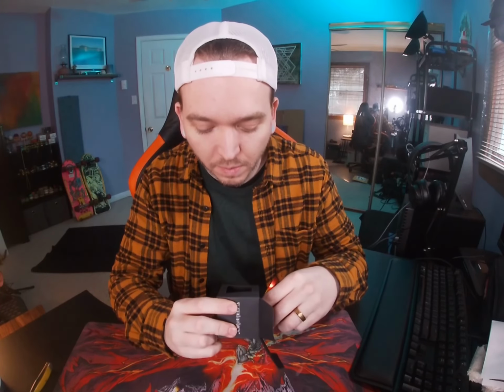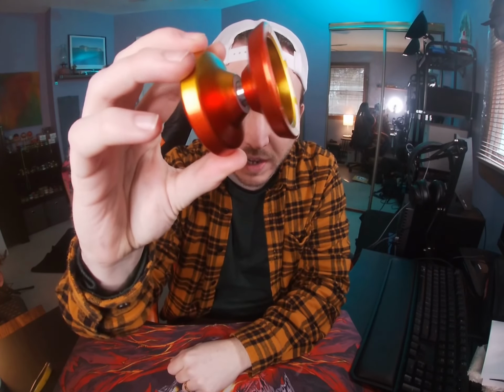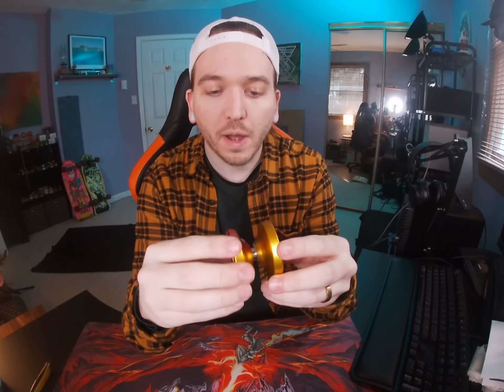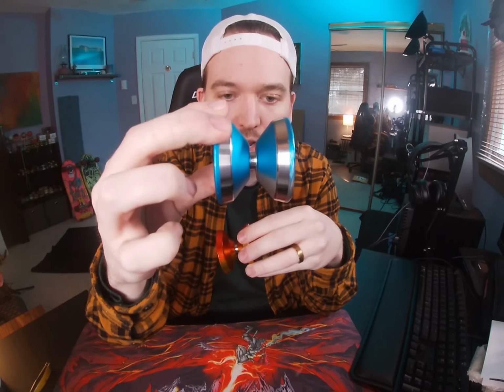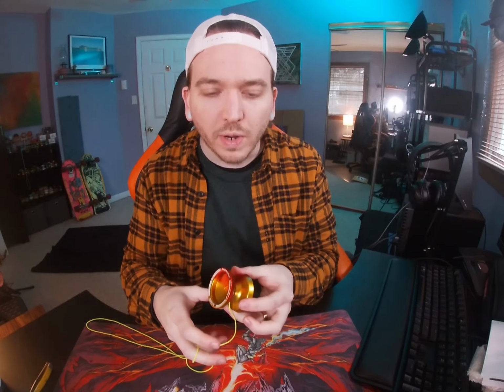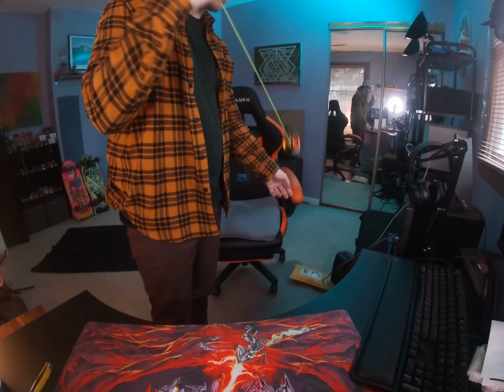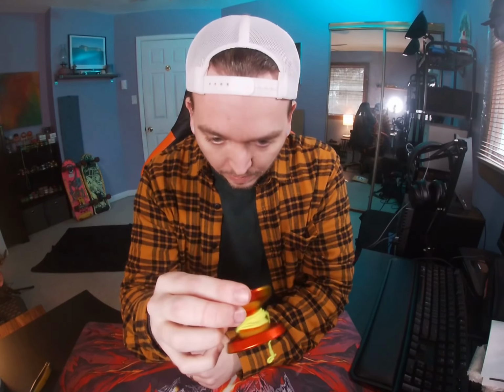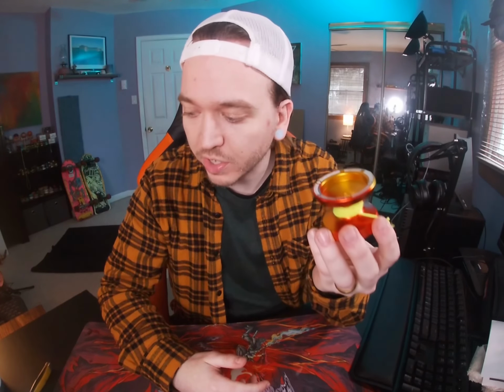Unboxing the YoyoFactory Edge FS 2.0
What’s up ThrowLab Family!
Today I unbox and review the Yoyofactory Edge FS 2.0 -

Welcome to ThrowLab!